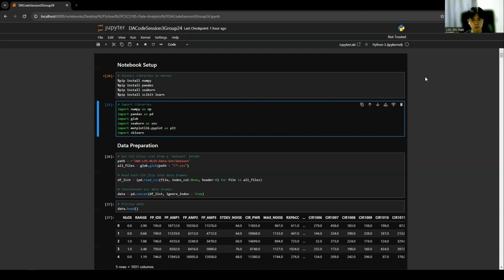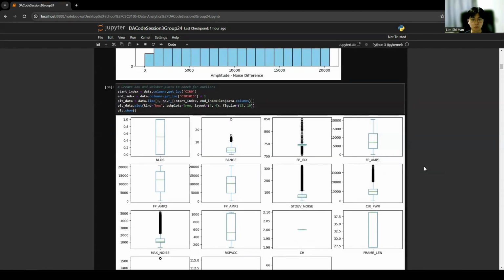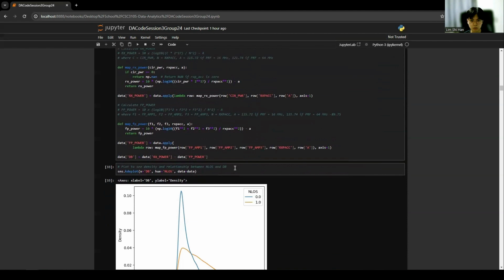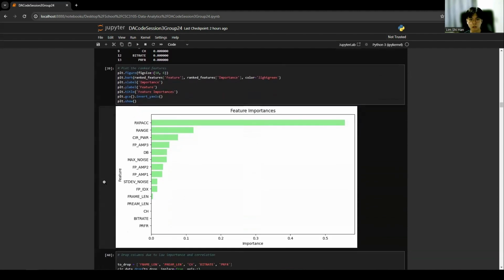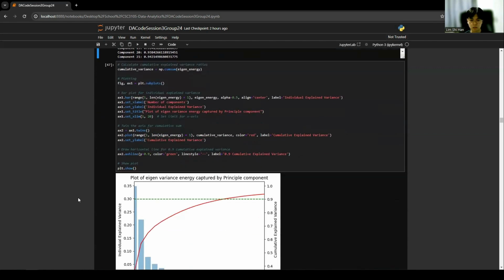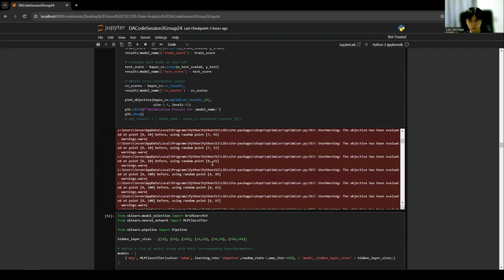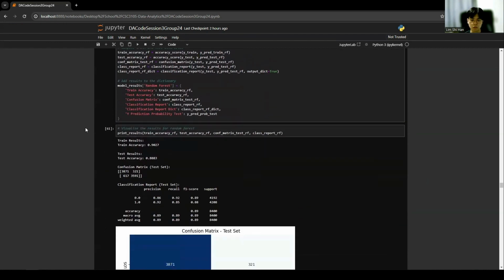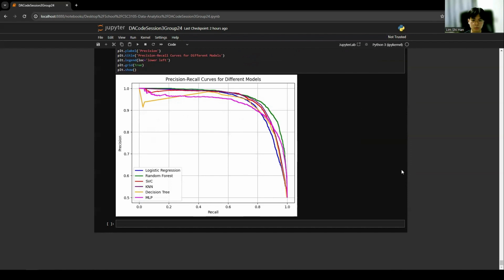CSC3105 Data Analytics Demo